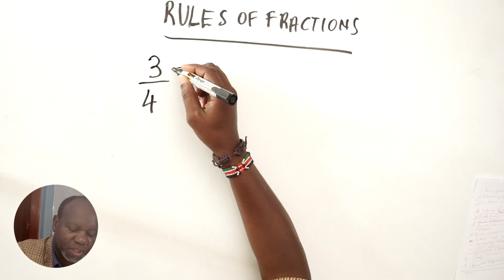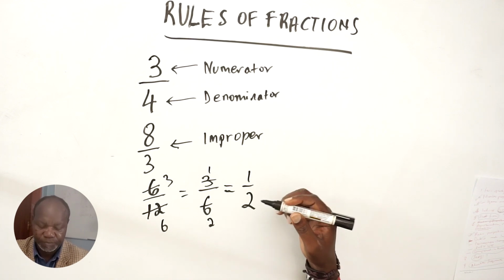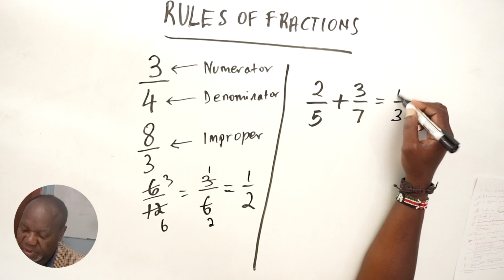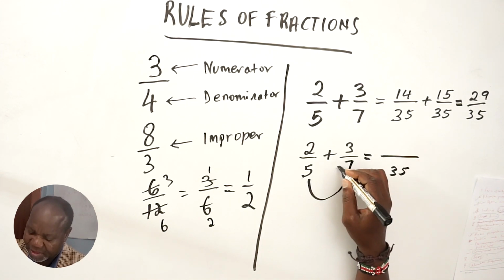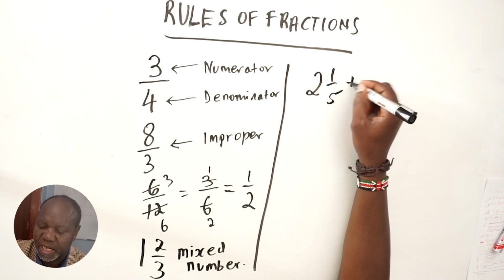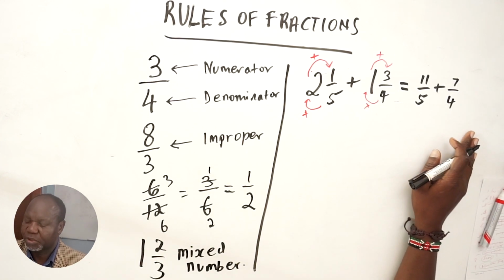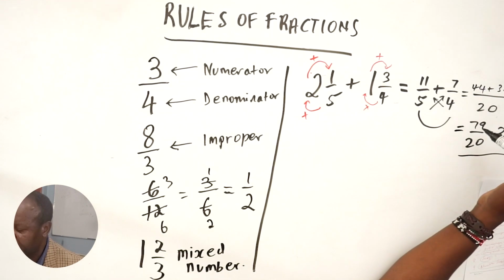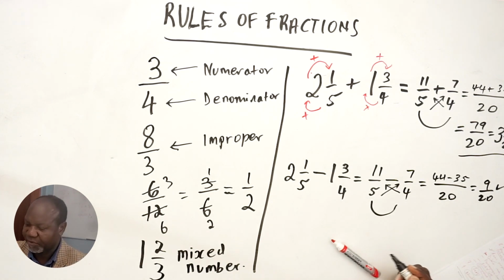Rules of fractions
Teacher Kasidhi is going to introduce you to a simple methods that will simplify the way to deal with Fractions and save you a lot of time.

You can check out details of this course through this
We also have a good opportunity for those who wish to make an extra income using this course. You are free to apply to participate in this program and promote our courses. Should you be interested, please feel free to sign up through this